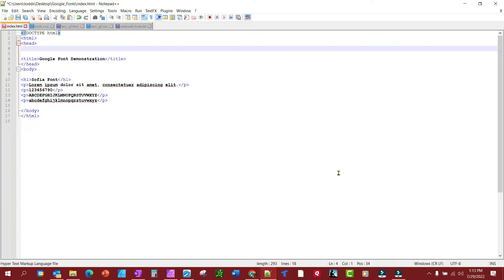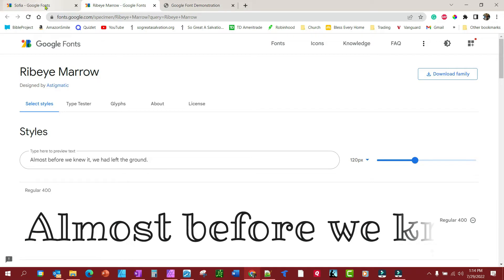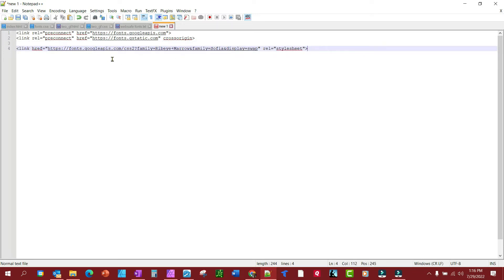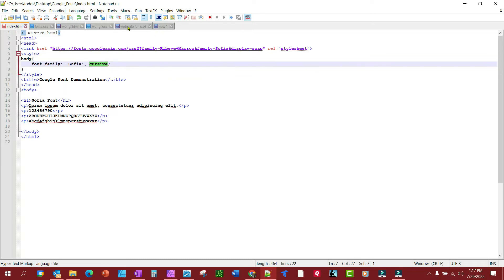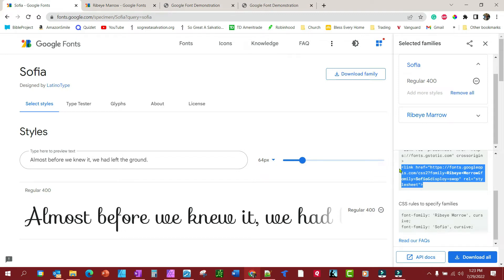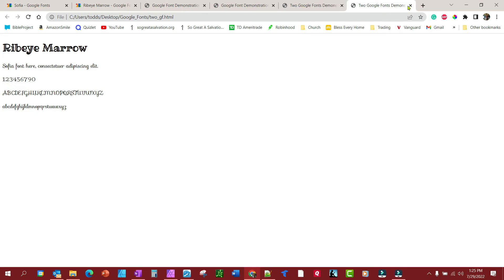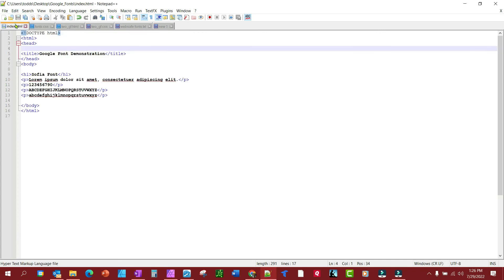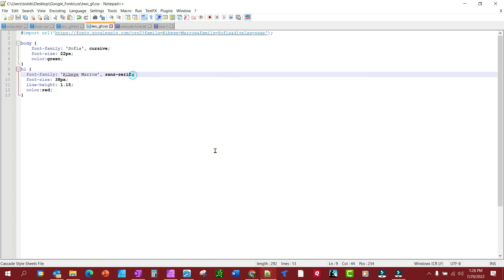Add Google Fonts to Your Website CSS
This video will show you how to add one or more Google fonts to your webpage using the direct method in the HTML head area and the @import rule for your CSS stylesheet.

How to Use NotePad ++ As a Website Code Editor